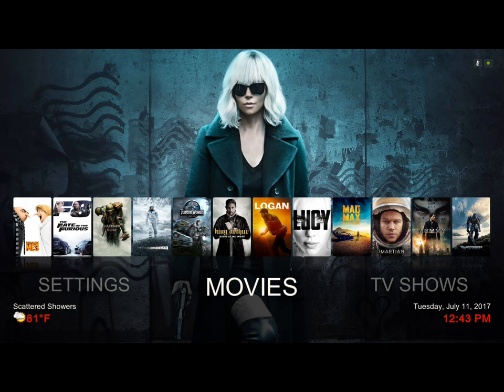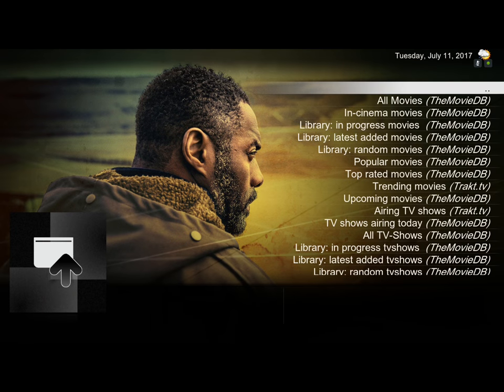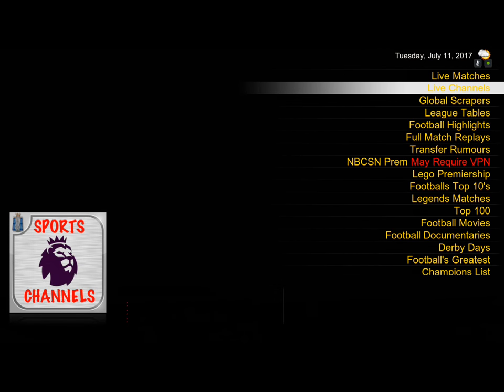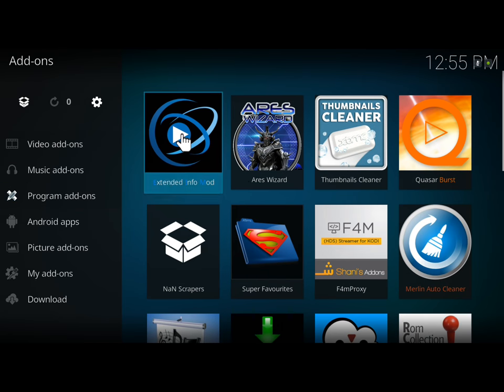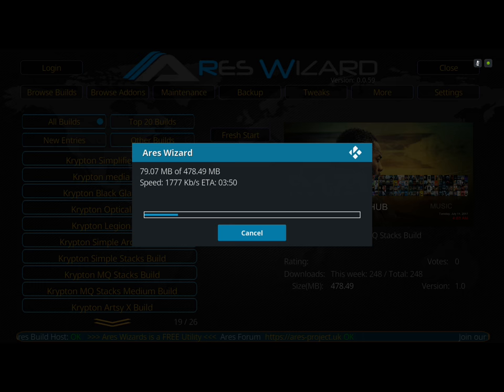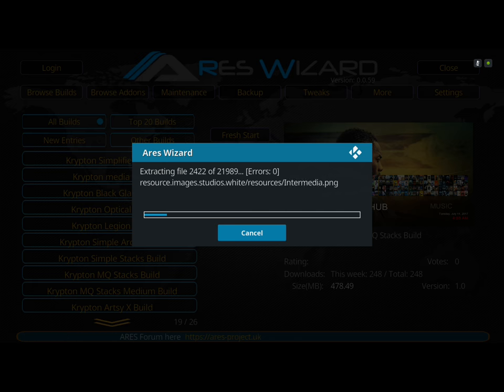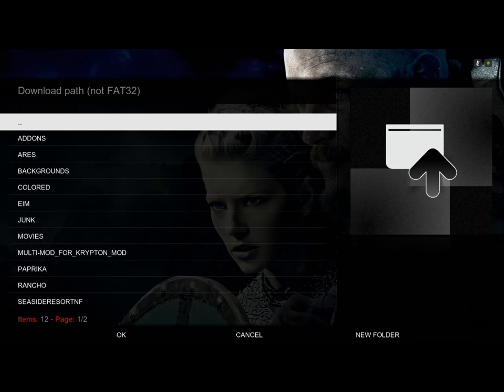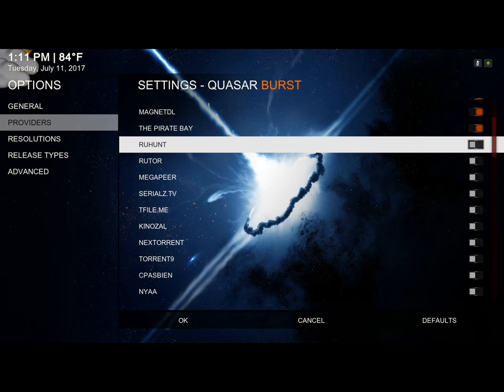THE BEST MOST COMPLETE BUILD FOR KODI 17.3 2017 THE (MQ STACKS BUILD)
INSTALL STEVEN WIZARD FOR KODI 17.3 KRYPTON FOR THE LATEST KODI 17.3 BUILDS.
Ares Wizard is down for the moment and there is no official date on when it'll be back online. In the mean time you can download the cinema build, cinema x build, Blitz X build, black glass build, Simple Arctic build, MQ Stacks Build, Colors Build and many others.
In this tutorial i show you the best KODI 17 BUILD 2017 and easy install for your kodi using the Steven Wizard.
This KODI 17.3 KRYPTON Build is available for any device, But might not be suitable for Amazon Firestick . Kodi 17 Krypton came with a lot of layout changes that many people did not like, so this Kodi Build brings back some of the great aesthetics and elements of the older Kodi Jarvis layout with a few Kodi Tweaks. And now we have kodi 17.3

Ares Wizard is down at the moment so install my wizard Steven Wizard in add source in file manager
.after you install, no need to go to install from repository, It will automatically be in your programs section.

Install Kodi Builds from Ares Wizard under the name Steven. Source for Ares Wizard for install through file manager